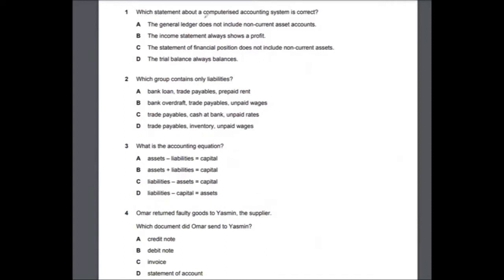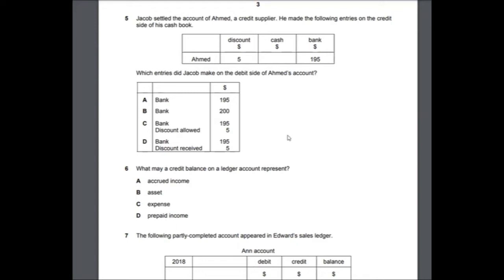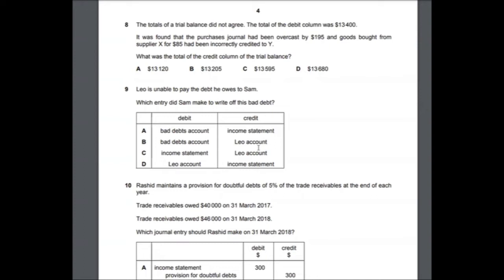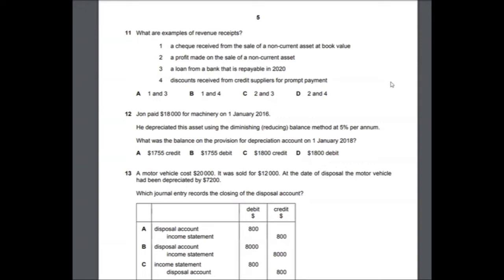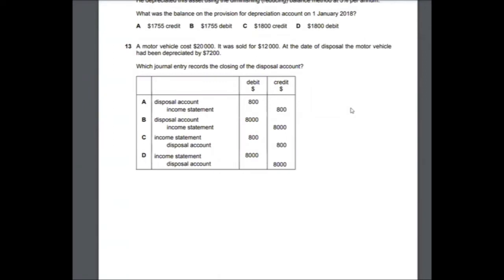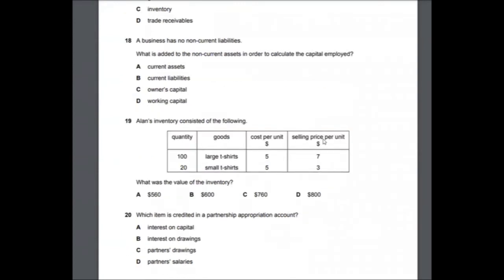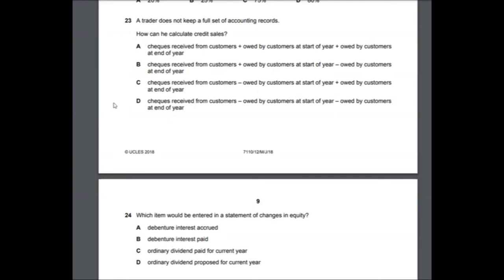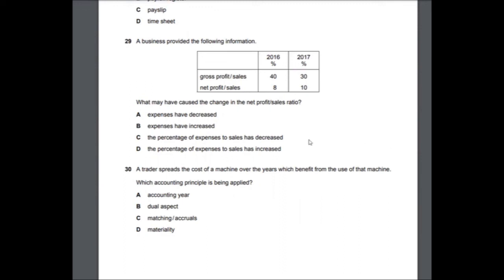GCE 7110 (7707) Accounting May/Jun 2018 Paper 12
In this video we'll analyze and solve the GCE (O level) Accounting paper 12 from May/Jun 2018.